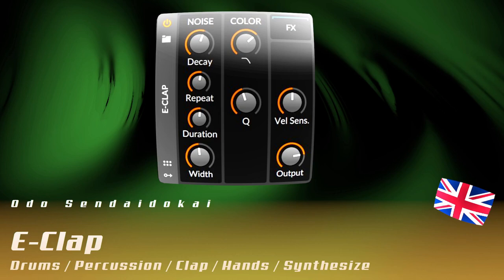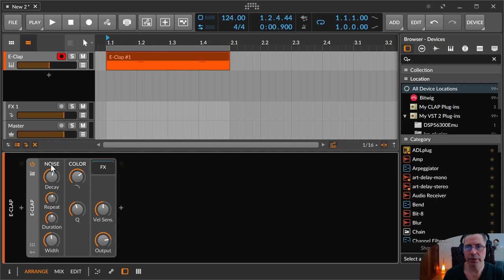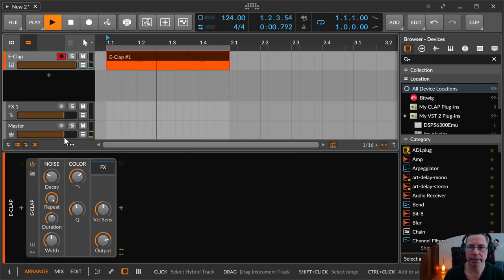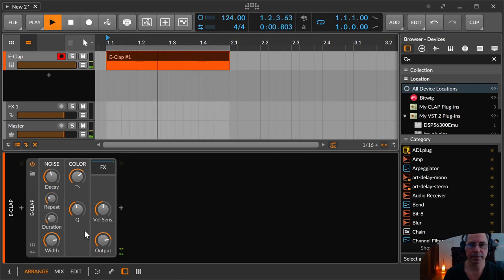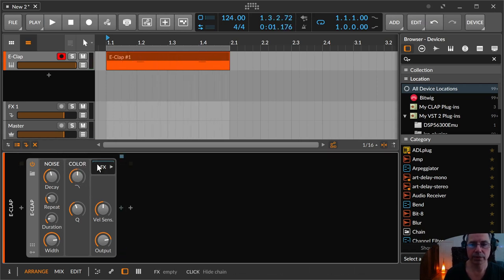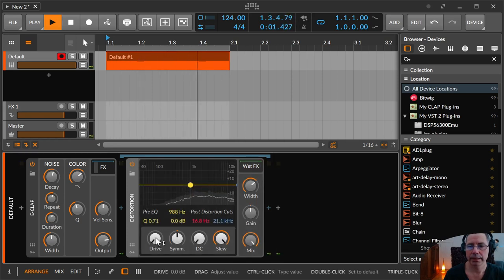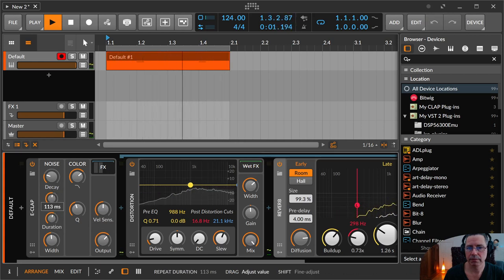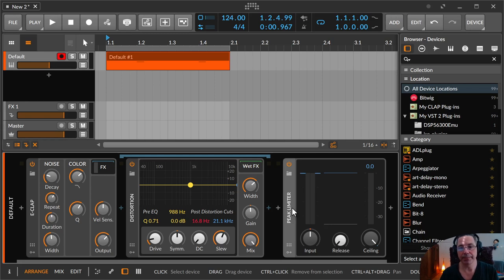E-Clap | english | Bitwig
In this Episode I show you the nicely E-Clap Device. Put your hands up in the air and say CLAP.

00:00​ Introduction
00:21 E-Clap Overview
01:00 NOISE (make some)
01:20 Decay
01:50 Repeat
02:10 Duration
02:30 Width - Mono/Stereo/Dolby Surround
02:50 Color - Yellow, Blue, Red
03:43 FX - Container
03:50 Velocity lauter or leiser
04:11 Sounddesign Tips
06:39 Some Love
07:00 Like, Subscribe, Comment & Share the Channel and Video. Thank you.